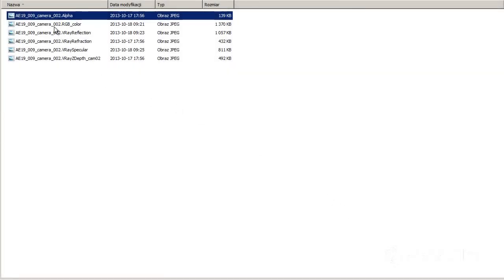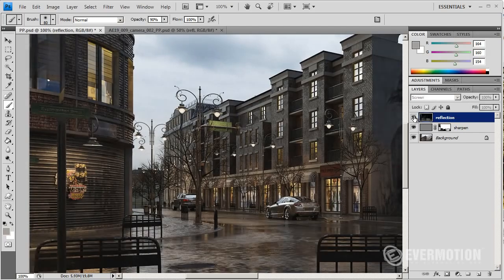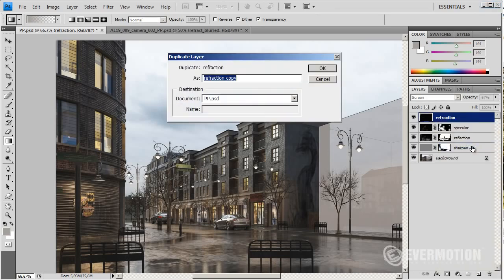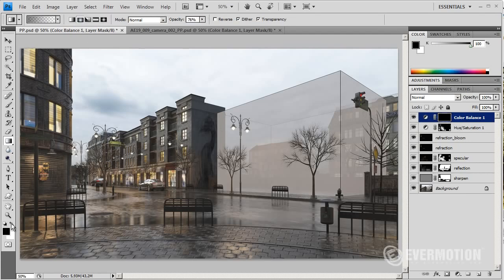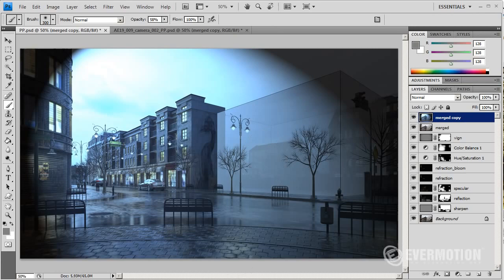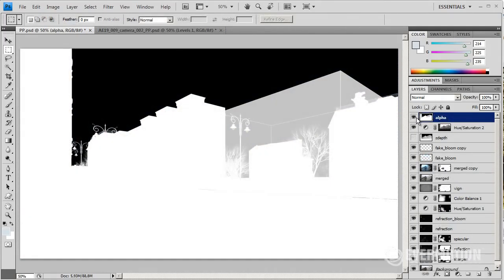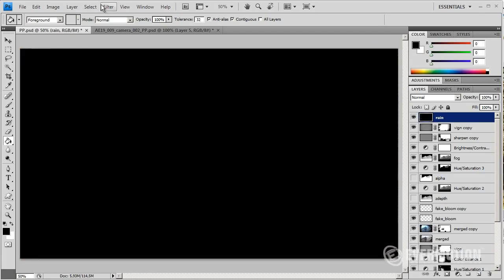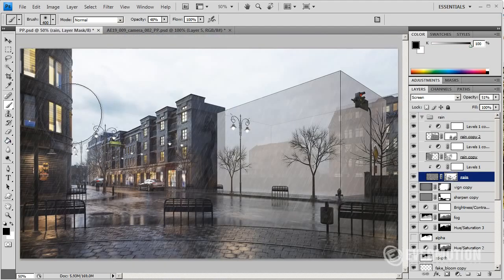Postproduction of 3d scene in Adobe Photoshop Tip of the Week YouTube